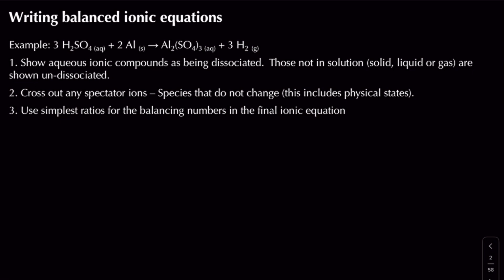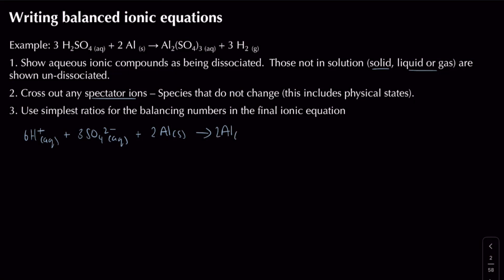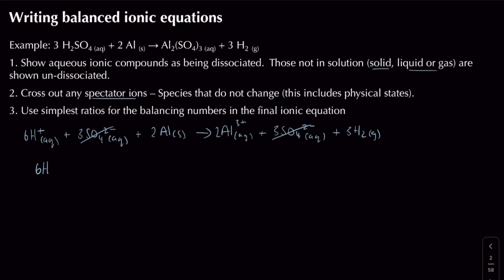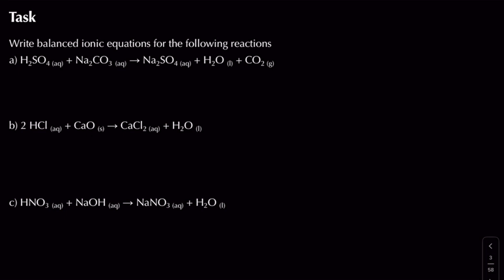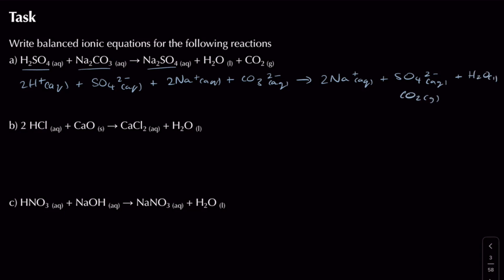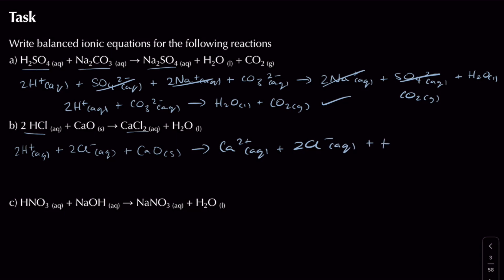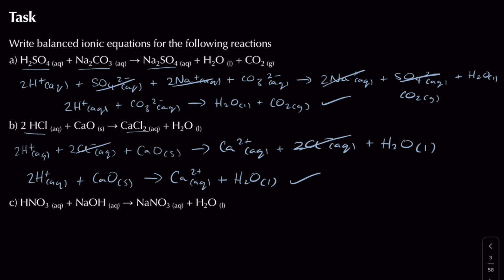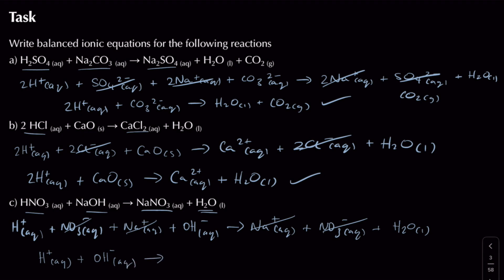Ionic Equations | Module 5: Acids, Bases and Buffers | Chemistry | A Level | OCR A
In this video we work through the theory behind acids and bases from module 2 and how to write ionic equations in module 5. You may wish to pause the video and try the examples yourself then, check and reflect on your answers. Common in exams for OCR A, AQA and Edexcel (international A Level) exam board